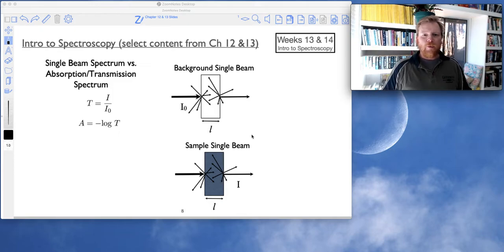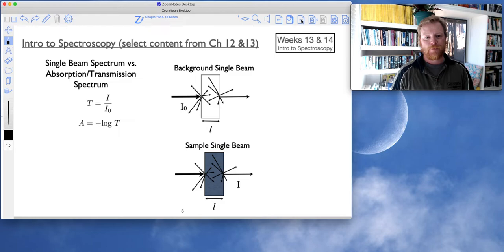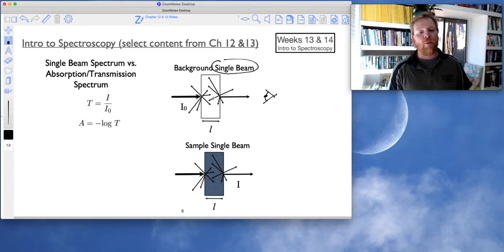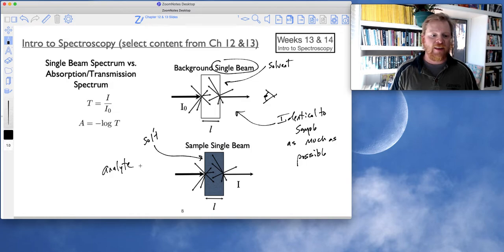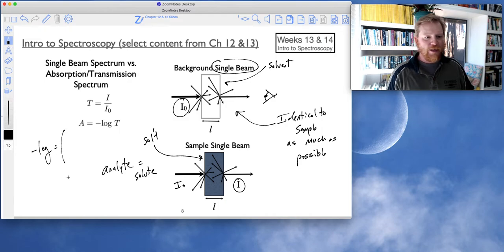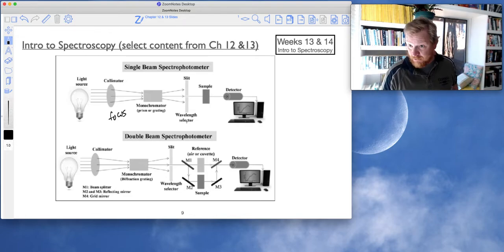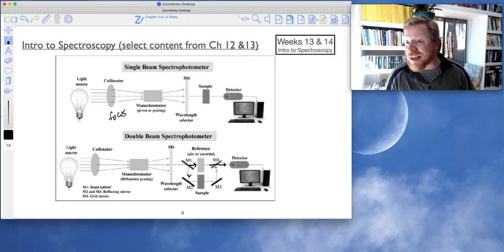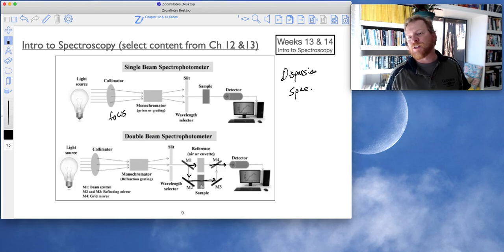CHEM 362 S22 Lecture 8.5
Know the difference between a single beam and absorption/transmission spectrum